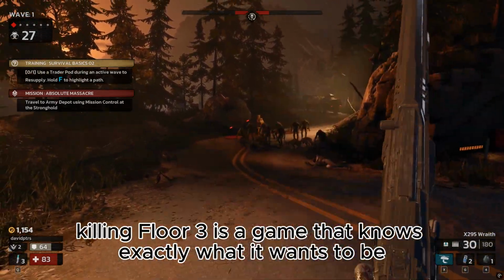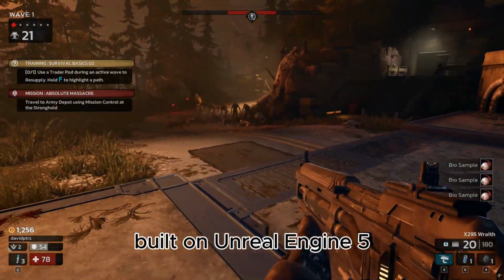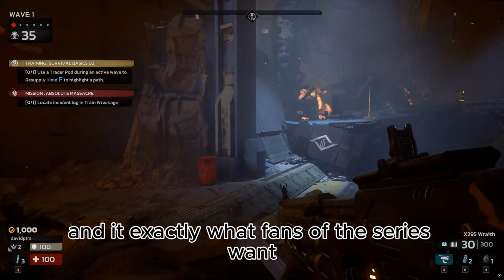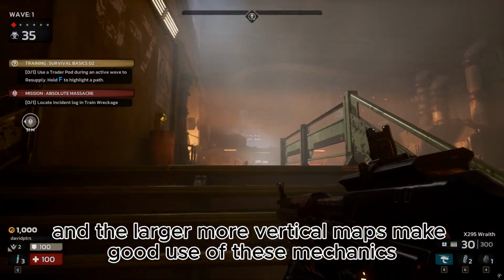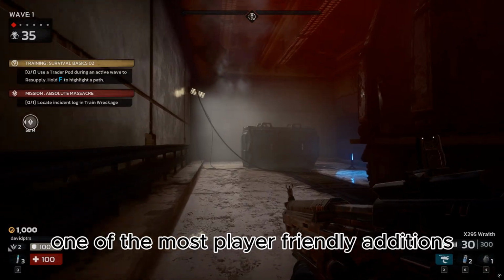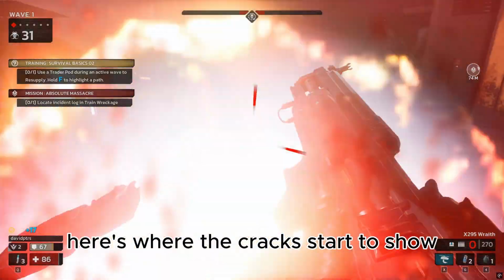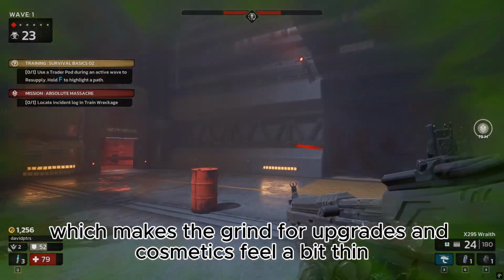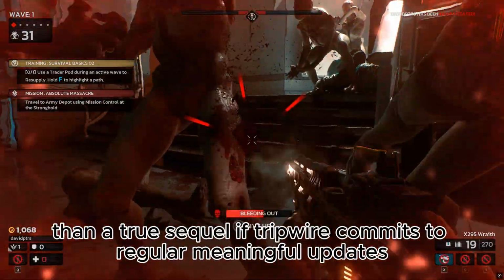Killing Floor 3 PC review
A review of Killing Floor 3.